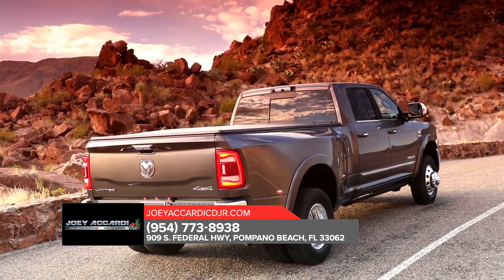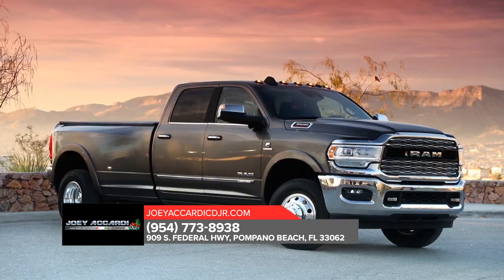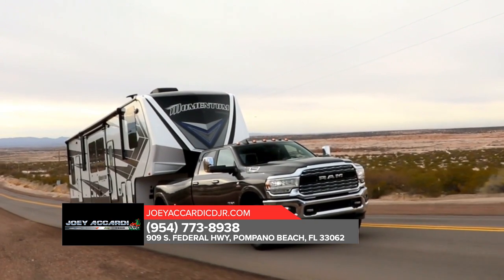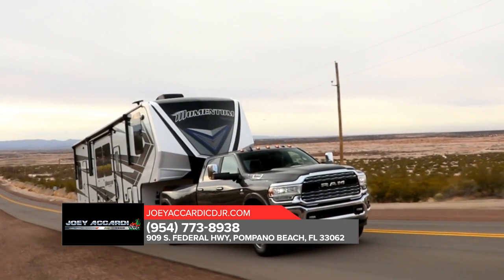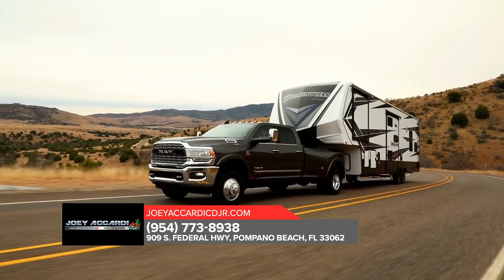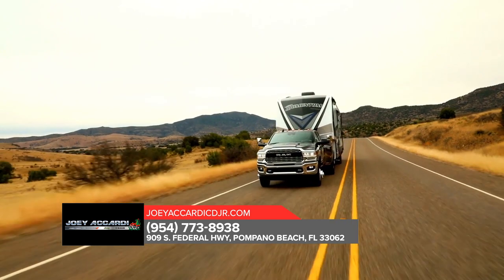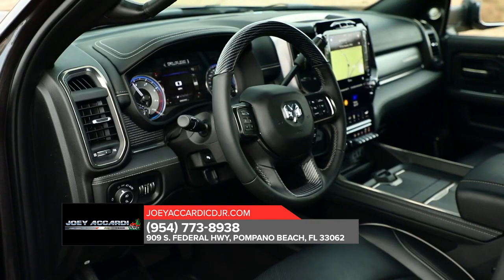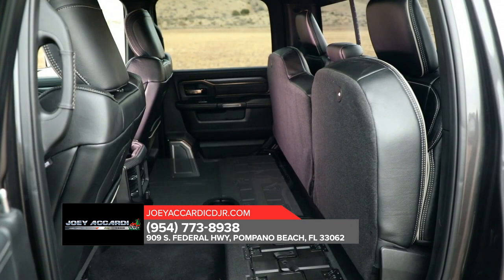Ram dealership Pompano Beach FL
Are you or someone you know in the market for a new Ram 3500? Are you near Pompano Beach  FL? Then come to Joey Accardi CDJR today to pick out your new Ram 3500 now! Joey Accardi CDJR, near Pompano Beach  FL, takes pride in having the largest selection on new or pre-owned automobiles. Each of our staff has extensive knowledge of their inventory and are ready to help you!  At Joey Accardi CDJR, we strive to make buying or leasing a new or pre-owned Ram 3500 a pleasant and rewarding experience. We promise you will be happy you didn't waste time with other dealerships after your experience with Joey Accardi CDJR. So come let us get you in the Ram 3500 of your dreams today!